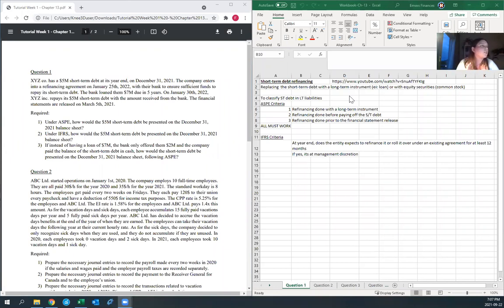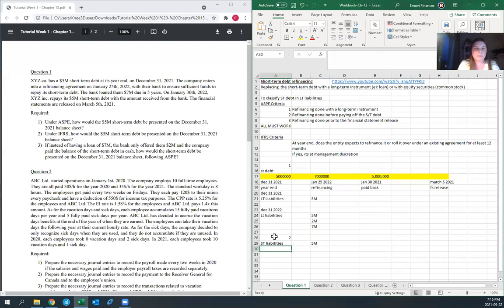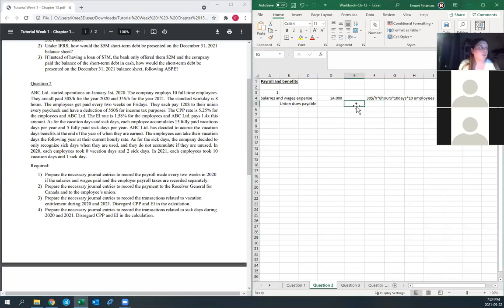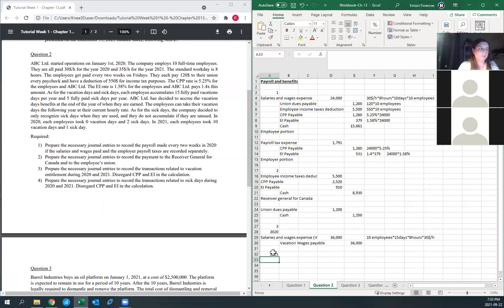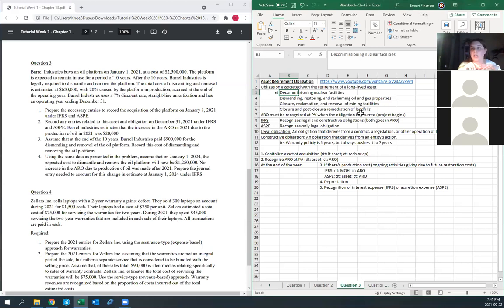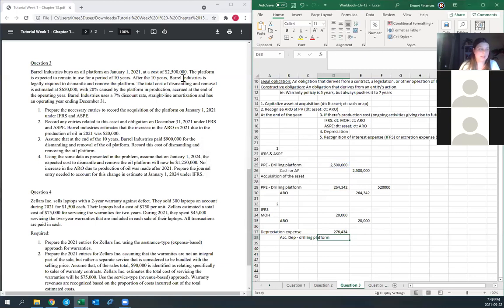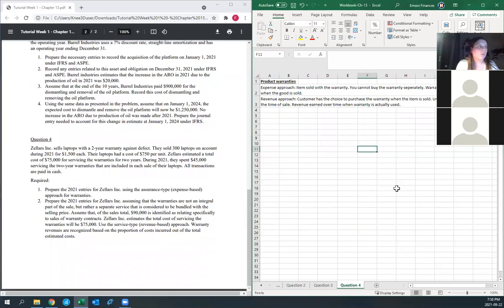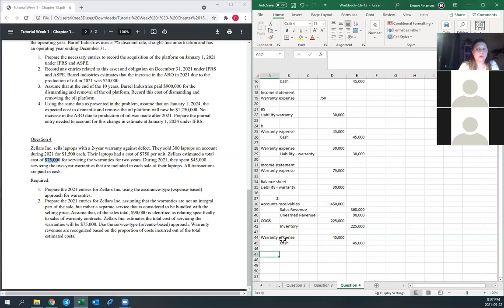JMAS ACCO 320 Tutorials F2021 - Chapter 13